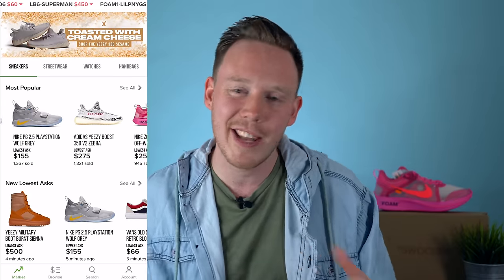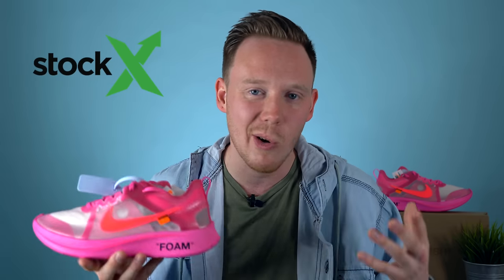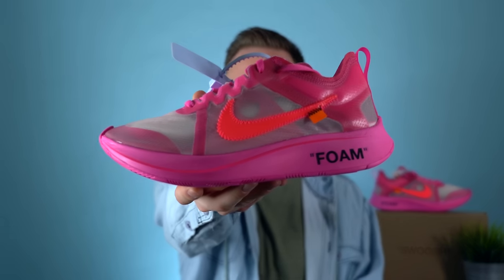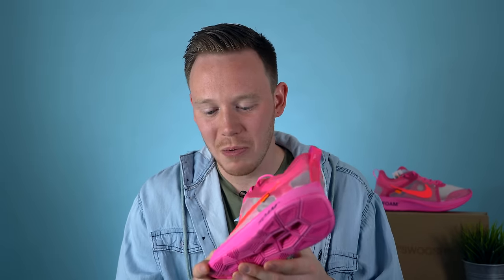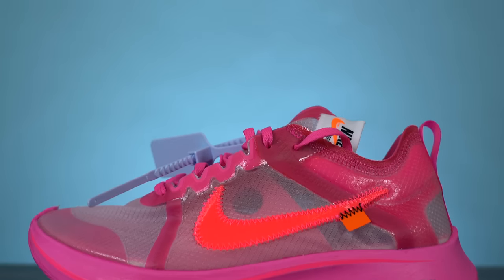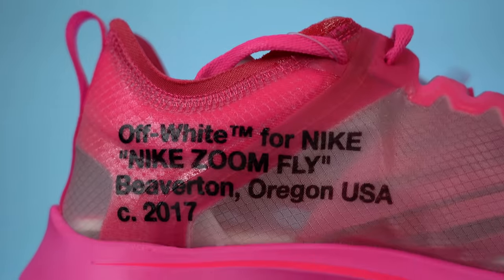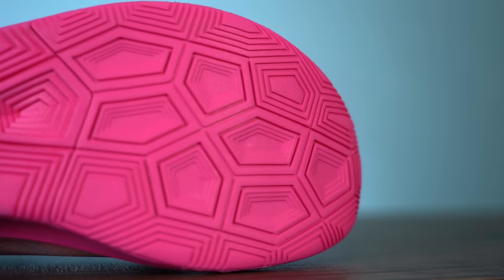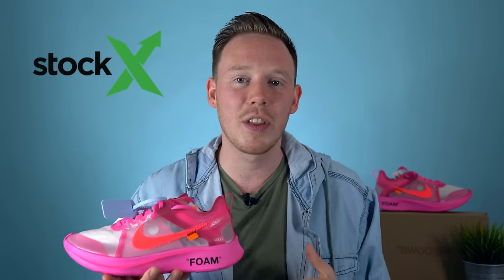OFF WHITE Nike Zoom Fly Tulip Pink Review & On Feet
Today I’m reviewing the Off White Nike Zoom Fly in Tulip Pink! The Nike Off White Zoom Fly originally released as part of the 10 collection last year. Virgil Abloh and Nike are rereleasing the Off White X Nike Zoom Fly in 2018 in both the Tulip Pink and the Triple Black Colorways. We also saw the release of the Off White Zoom Fly Mercurial this year but those sneakers didn’t hit the levels of hype that this iteration promises.

My Gear!